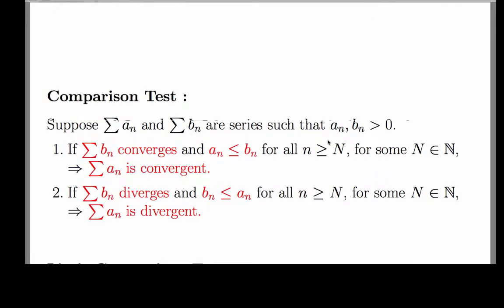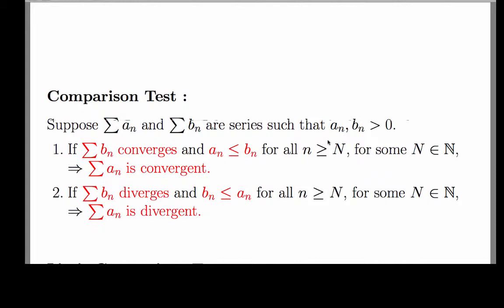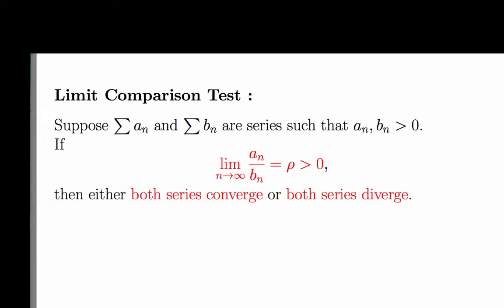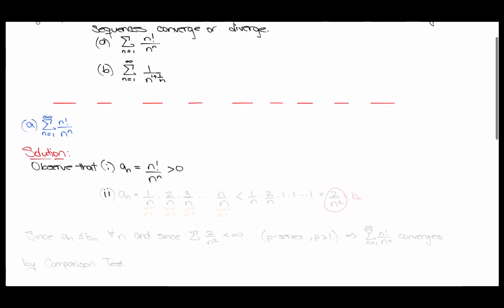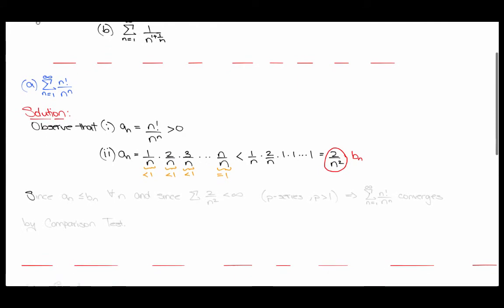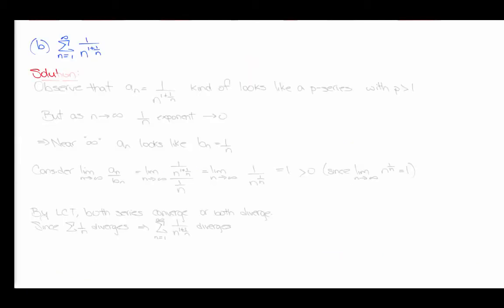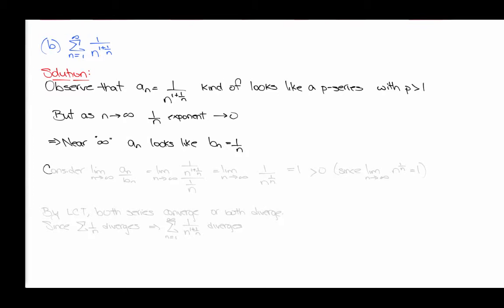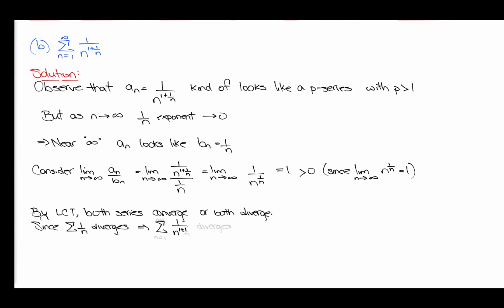Series - Comparison Test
"Calculus" by James Stewart. 7th ed. Sec 11.4
Excuse the audio.